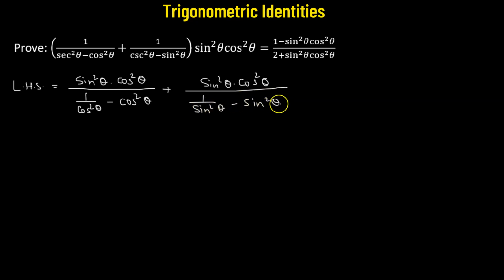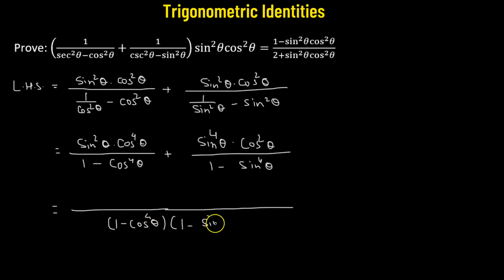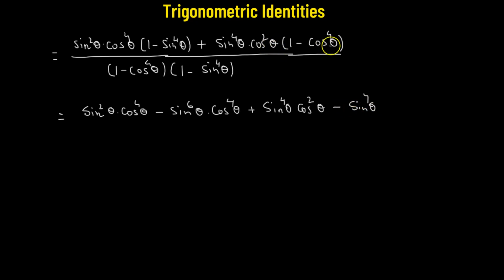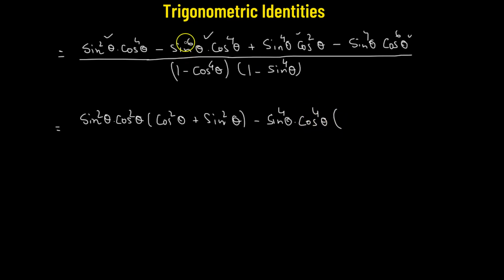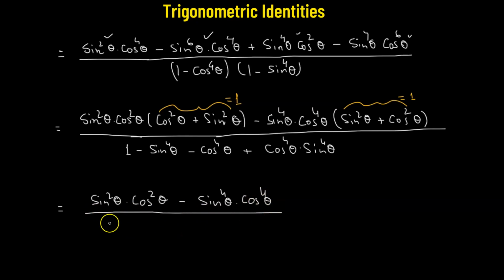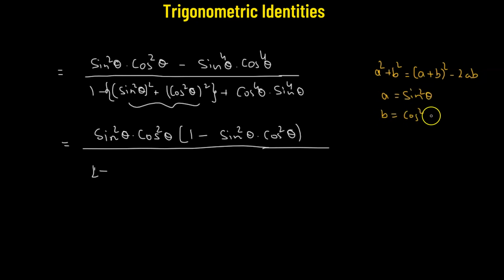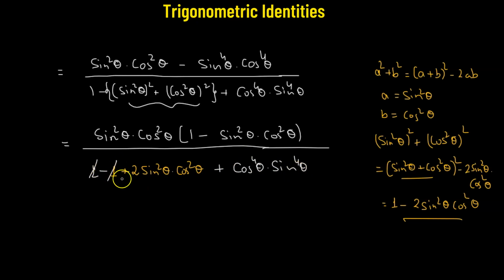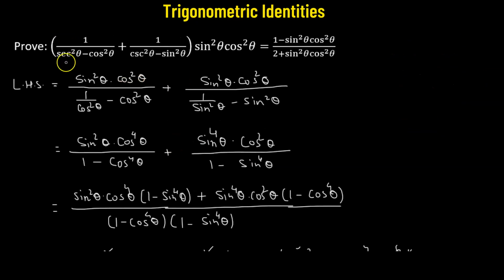2.20 | Trigonometry | Trigonometric Functions And Identities